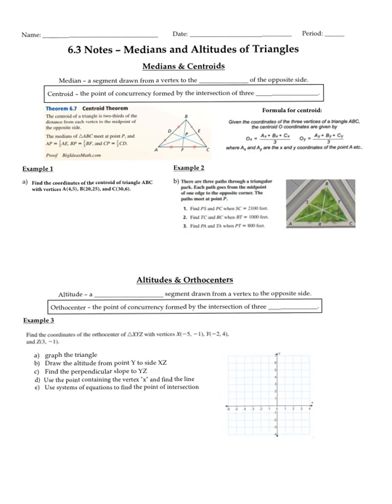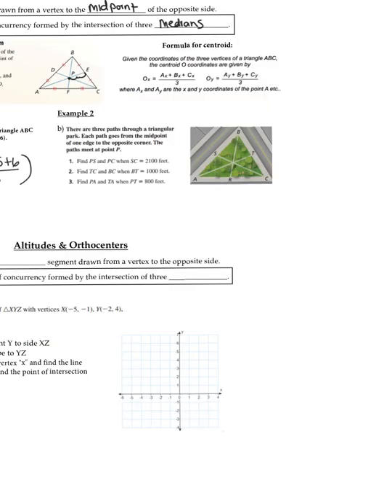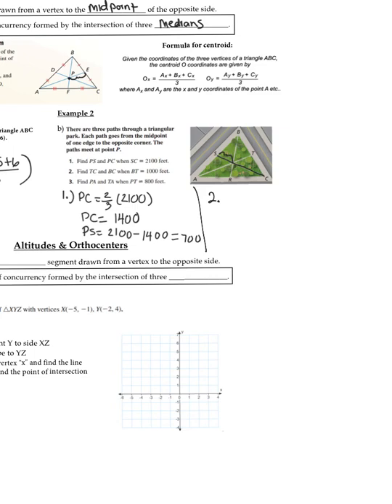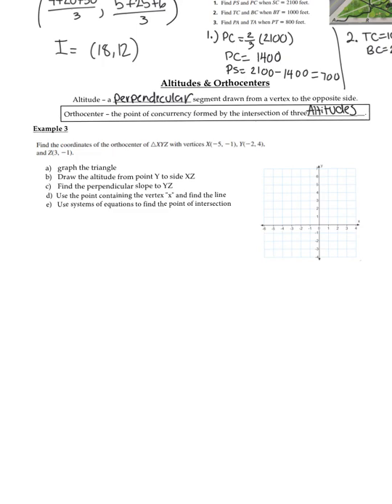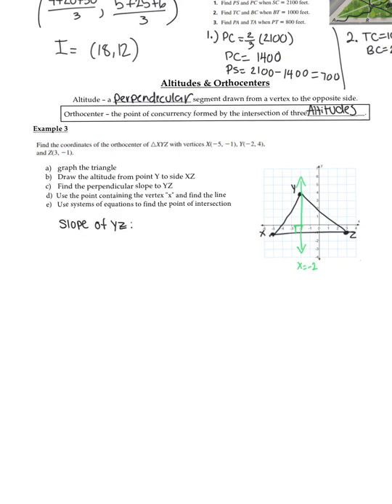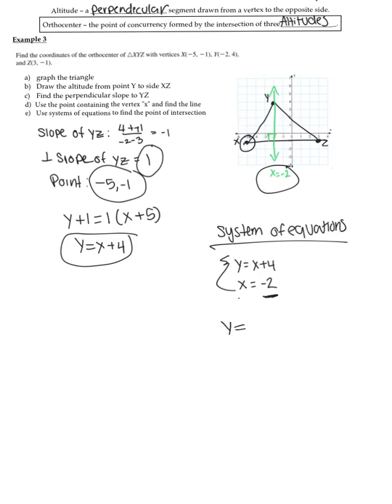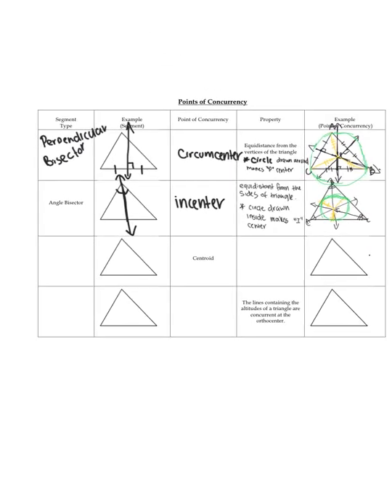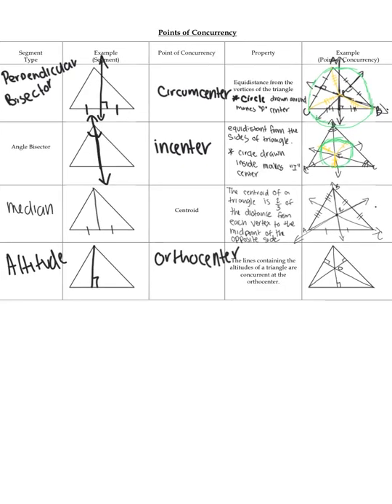6.3 Medians, centroids, Altitudes, Orthocenter